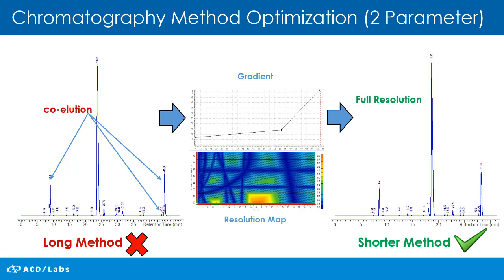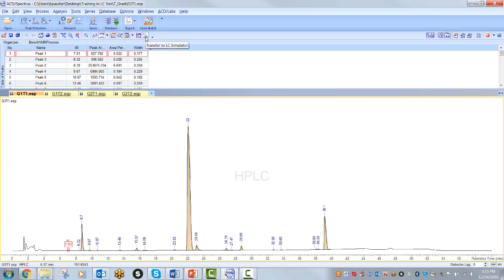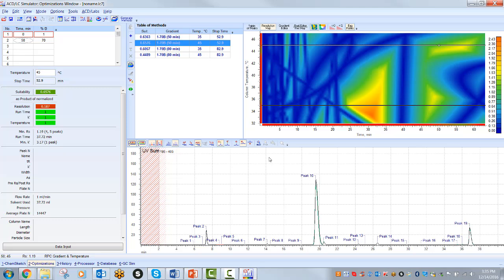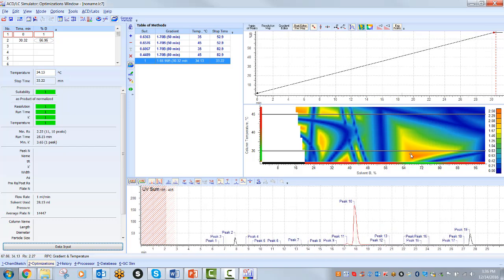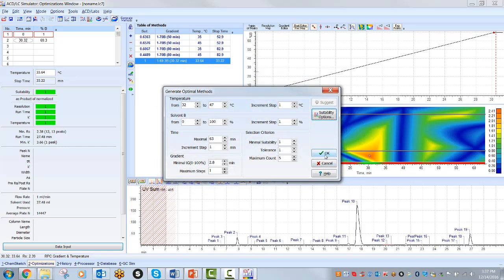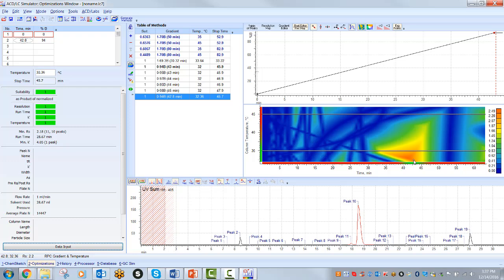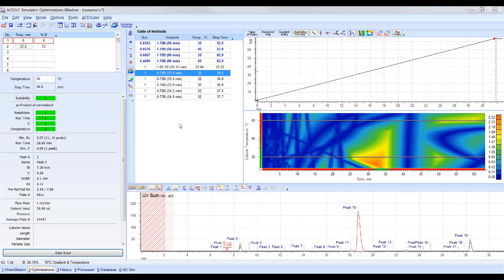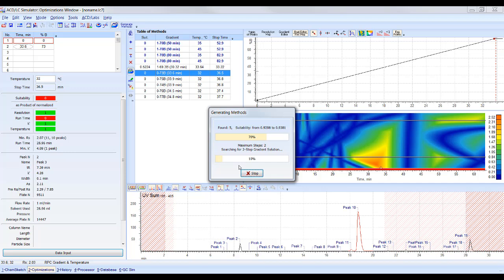Chromatography Method Optimization (2 Parameters)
Model and Optimize a two parameters (Gradient concentration & temperature, etc.) for LC separation in less time with fewer injections.